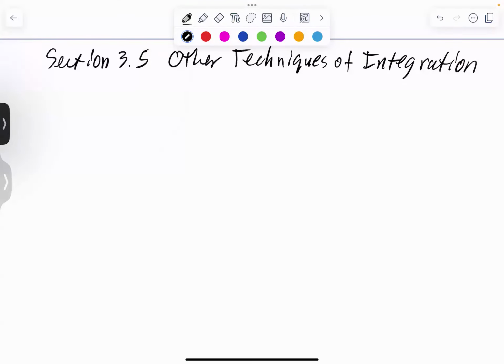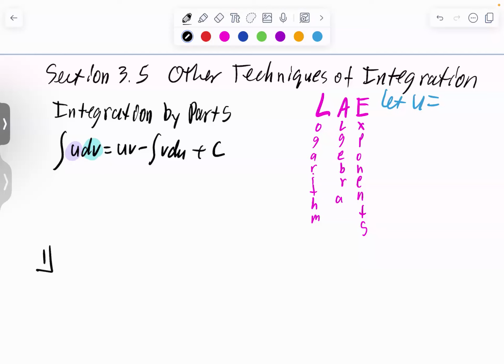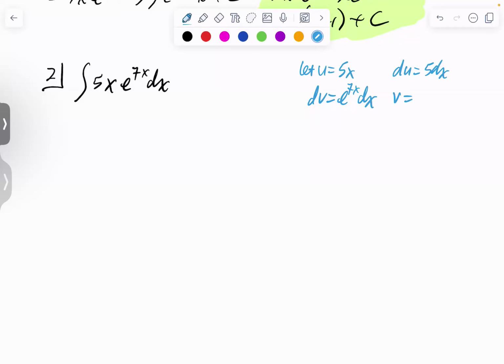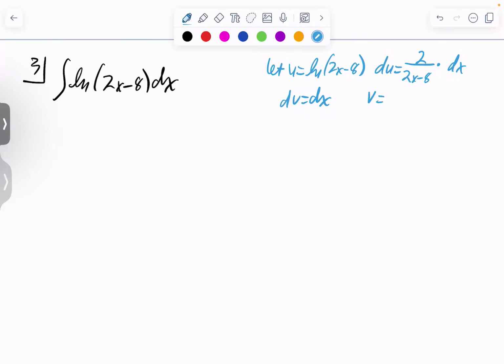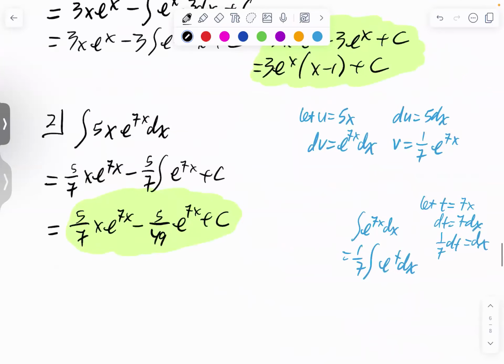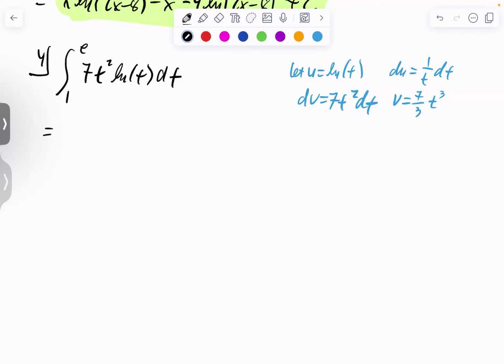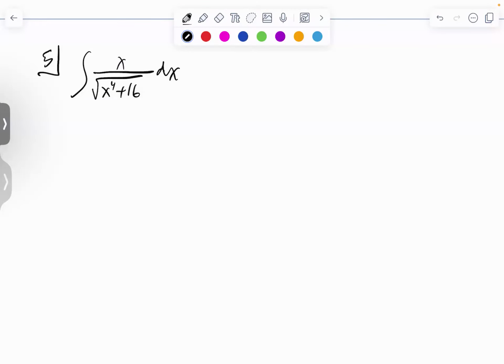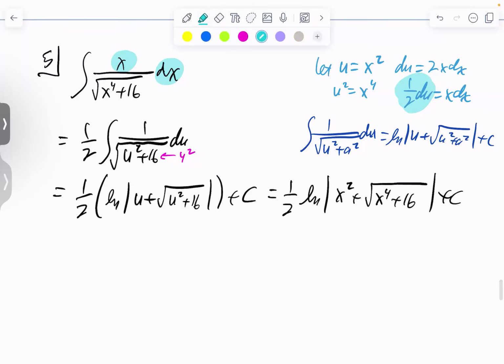Bus calc Section 3 5